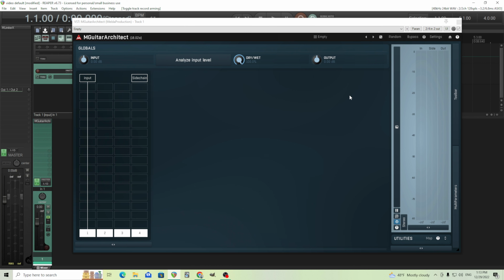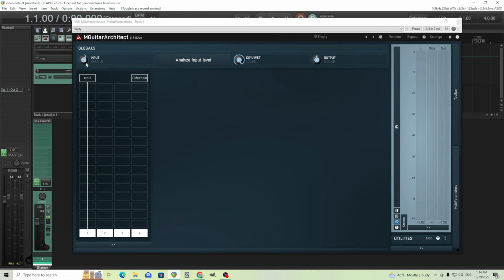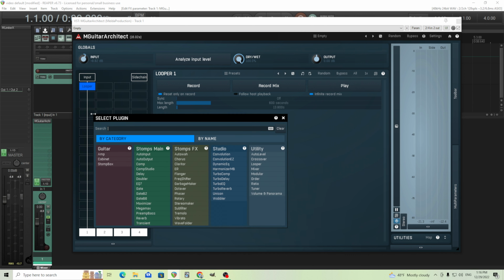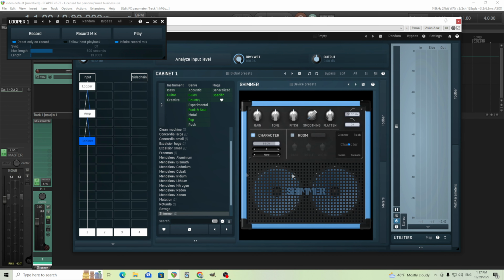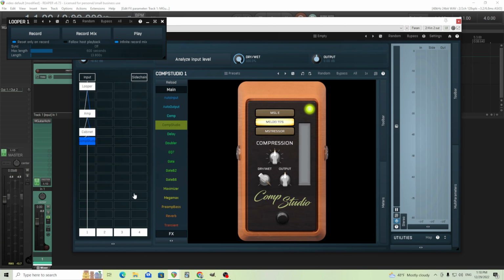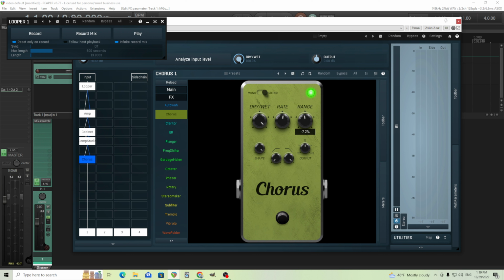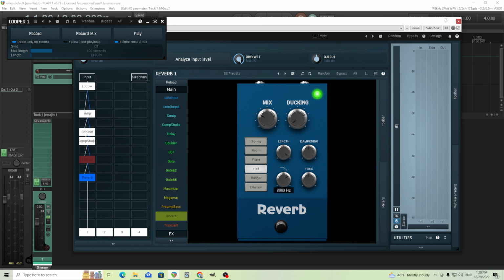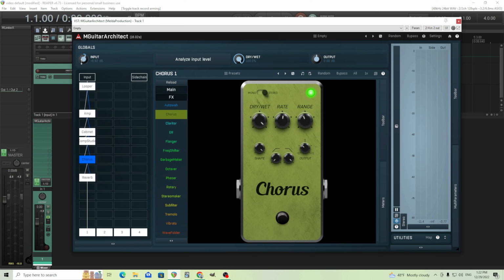80s clean chorus tone in MGuitararchitect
Let's check out how to create an 80s style clean chorus tone. I'll be using things included inside MGuitararchitect, so when it is released you can follow along. If you have any questions please leave them below.

00:00 - Intro
00:20 - Input setup
01:35 - Looper
02:55 - Amp & Speaker setup
04:47 - Compression setup
06:03 - Chorus setup
07:04 - Reverb setup
07:51 - Final sound